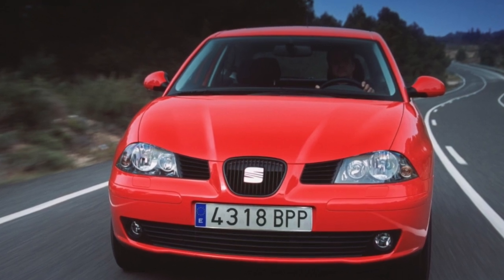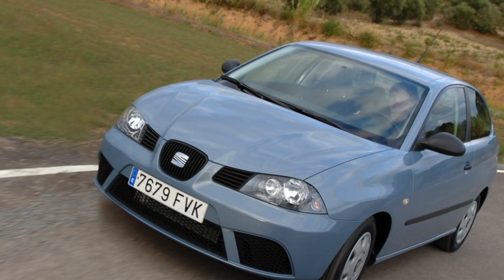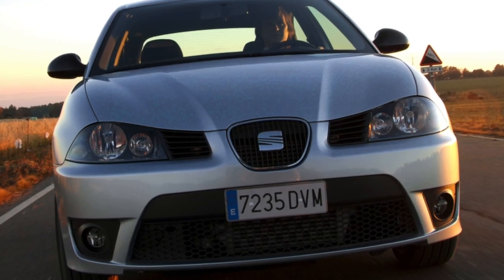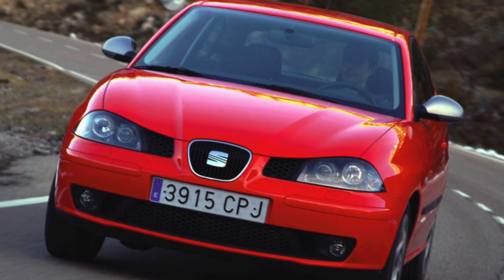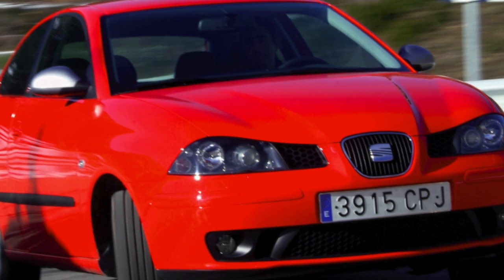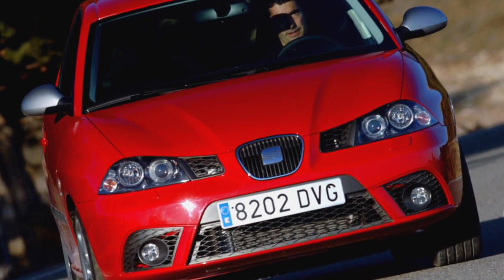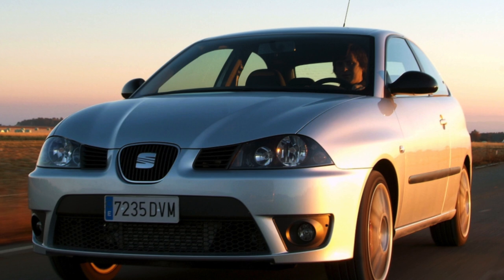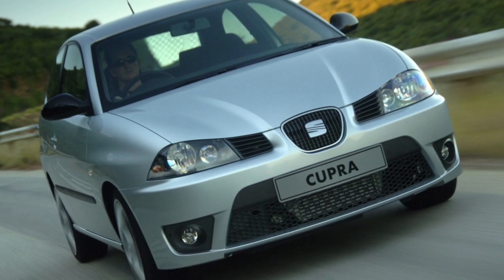Seat Ibiza 3 Problems | Weaknesses of the Used Seat Ibiza III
Should you buy a used Seat Ibiza III 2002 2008? Pros and cons, maintenance costs and common problems of the Seat Ibiza 3.

Transmission problems
Engine reliability